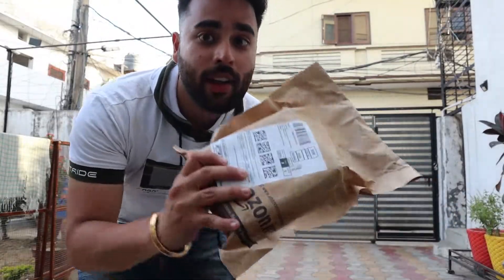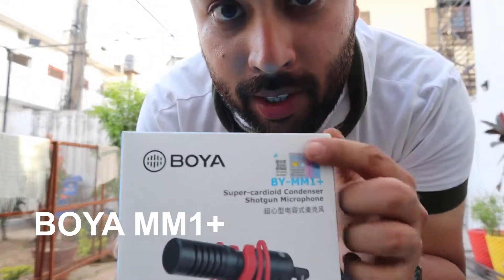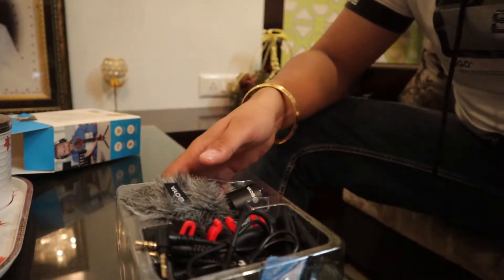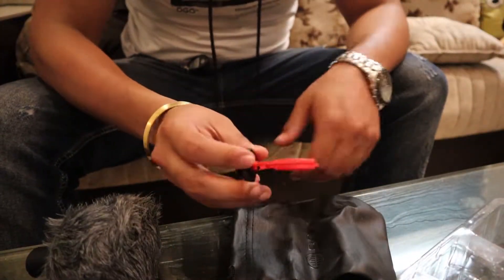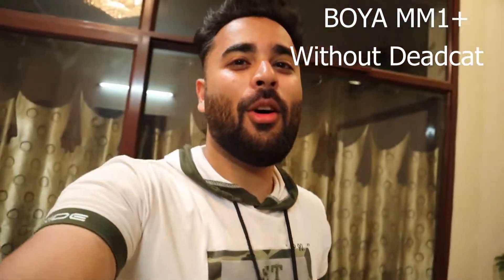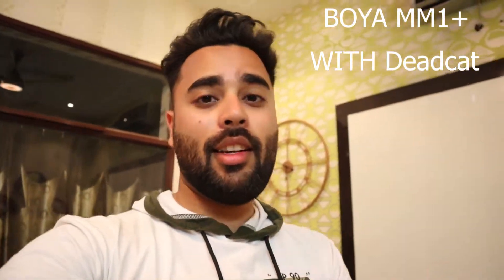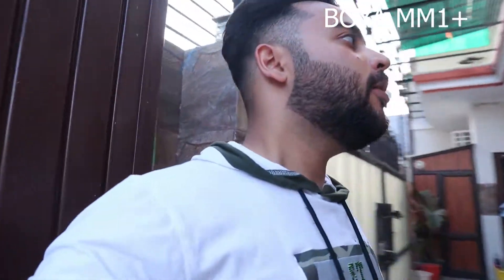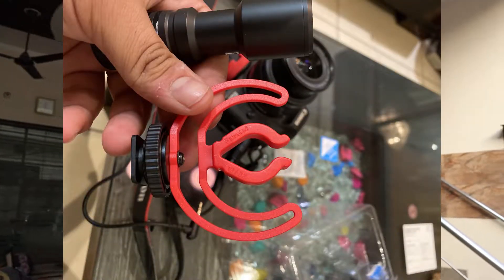Boya MM1+ Genuine Review.. Best Mic. For YouTube ?🤨